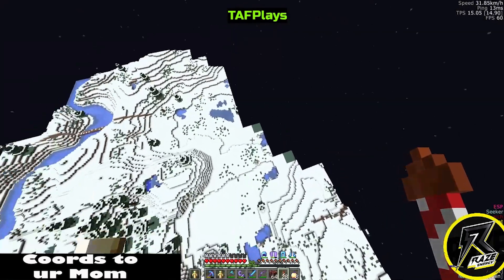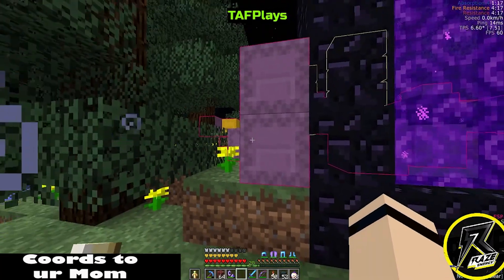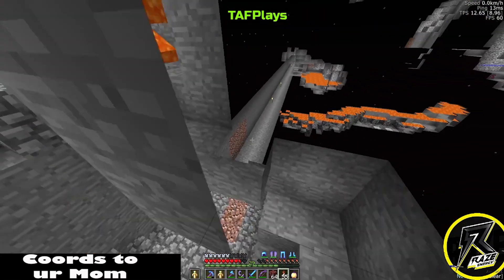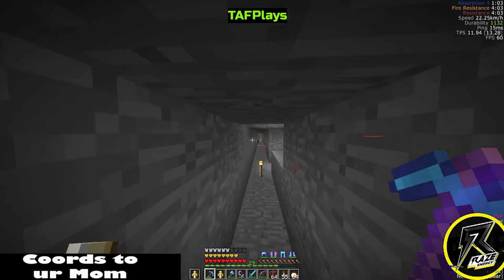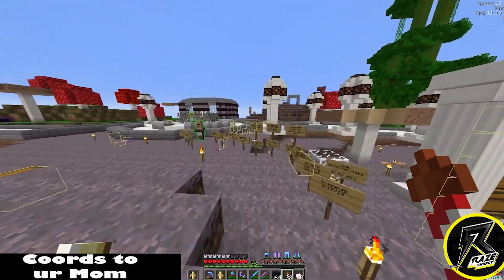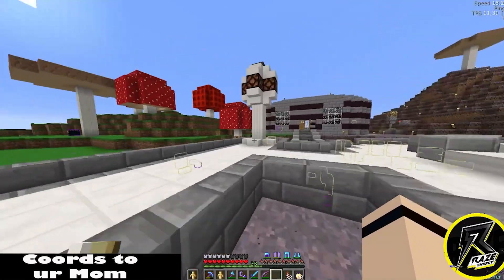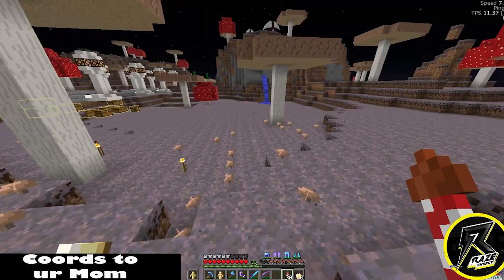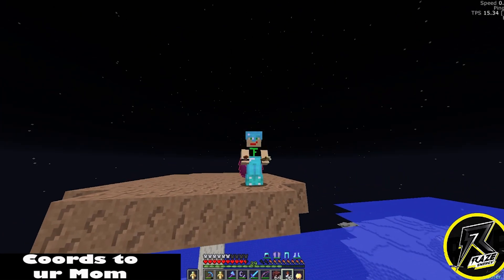2B2T Base Hunting Dupe Stash Hunting Ep 7 Finding Awesome Builds near spawn! Minecraft Anarchy!!!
Today we are on the Minecraft 2B2T Anarchy Server Base hunting NEAR SPAWN trying to find some cool Minecraft builds or 2B2T 2021 Dupe Stashes! This is Episode 7 in the 2b2t base hunting series!